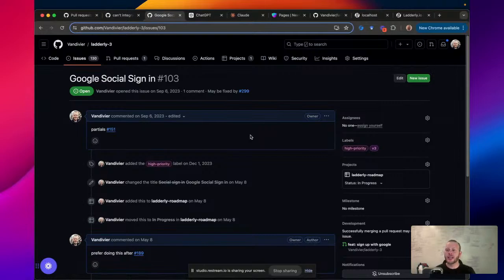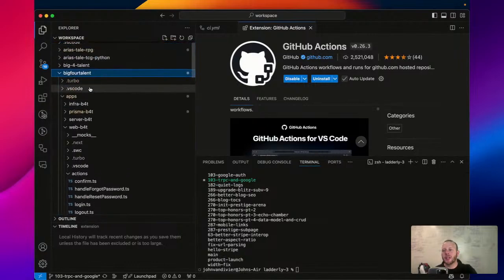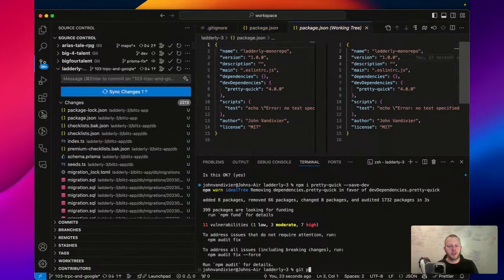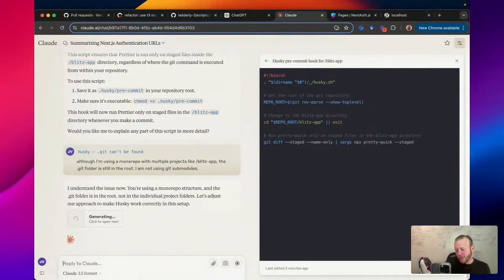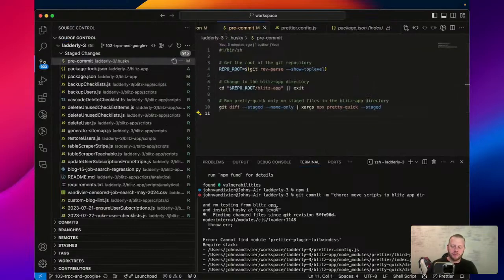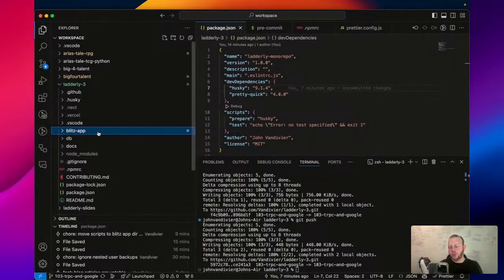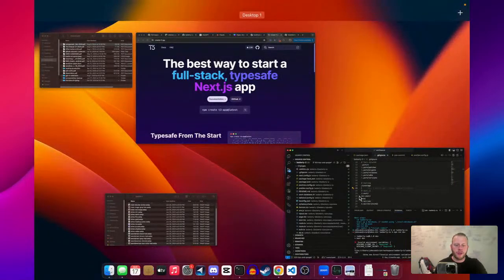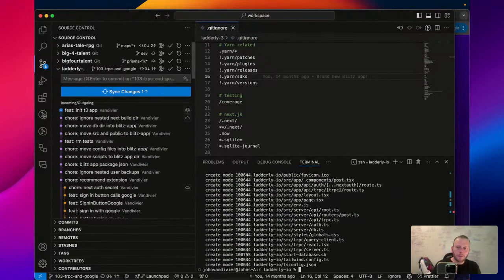MAKE LADDERLY T3 STACK